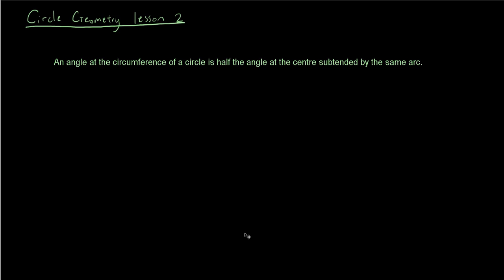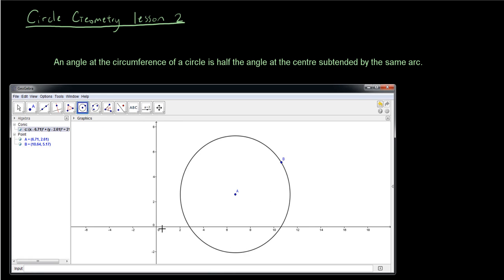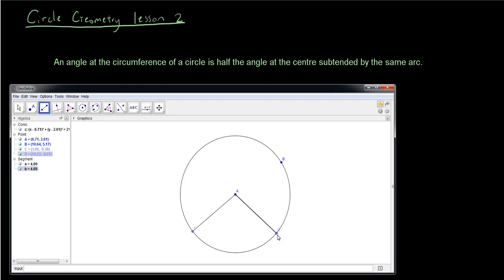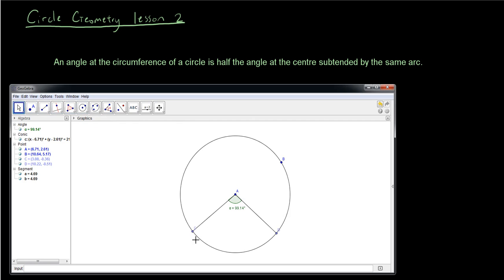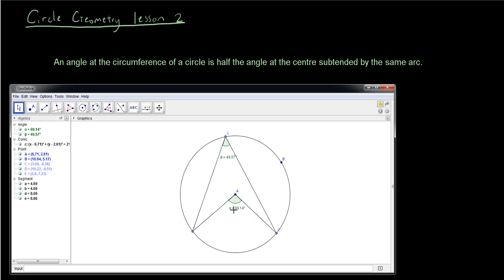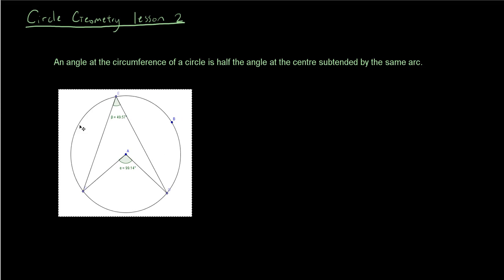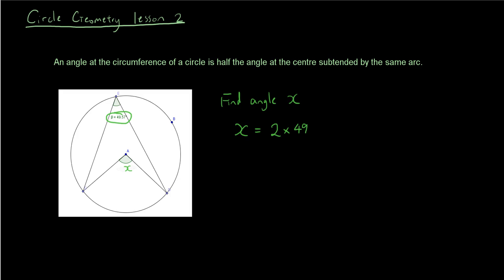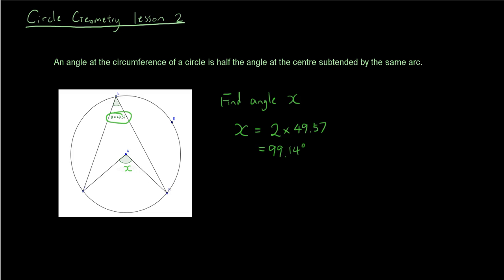Circle geometry lesson 2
In this lesson we talk about how the angle on the circumference is half the size of the angle at the centre subtended by the same arc. We construct the circle in geogebra and show you that this rule works no matter how you rearrange the points on the circumference.